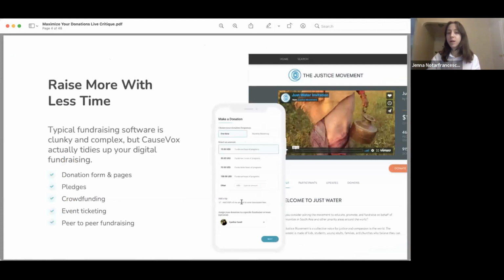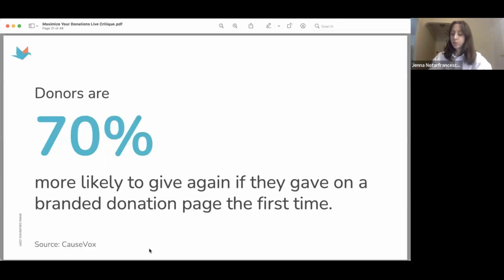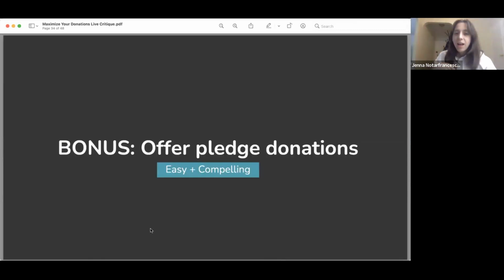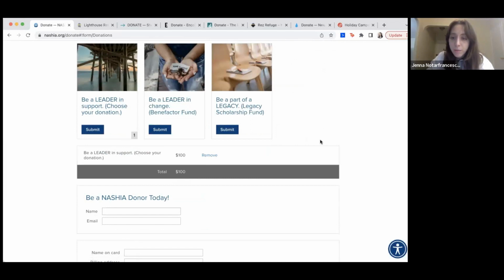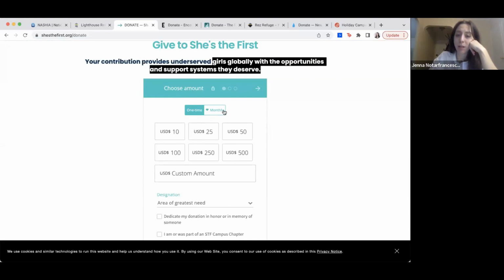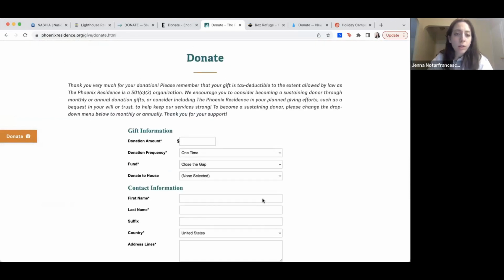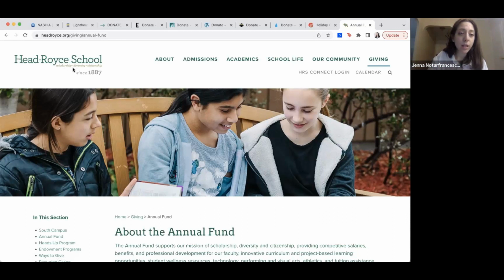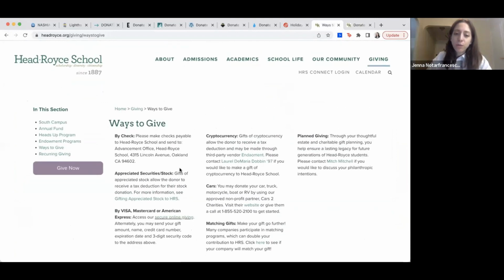Maximize Your Donations: Donation Page Throwdown and Live Critique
It’s time for another Donation Page Throwdown and Live Critique. Bring your best donation forms, pages, and landing pages to be assessed in a live critique where our experts will provide personalized recommendations for improvement.

We'll revolutionize your digital fundraising approach. Discover how to transform your donation page into a powerful tool that captures your donors' attention and maximizes donations effortlessly. Gain fresh insights, expert advice, and learn from real nonprofit donation pages as we delve into what works and what doesn't.

In this 60-minute live webinar, you’ll:
-Unveil the best practices of high-performing donation pages.
-Stay ahead with the latest trends in donation forms.
-Understand the elements of a remarkable donor experience.
-Gain insights from live critiques of real nonprofit donation pages.
-Receive personalized recommendations to enhance your donation page.

You’ll come away with the tools to optimize your donation page and elevate your donor experience.